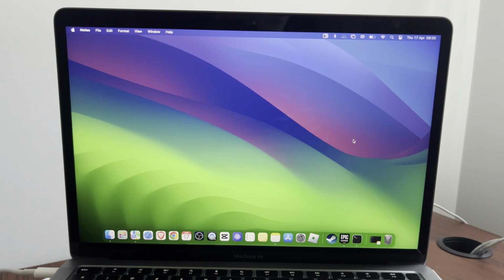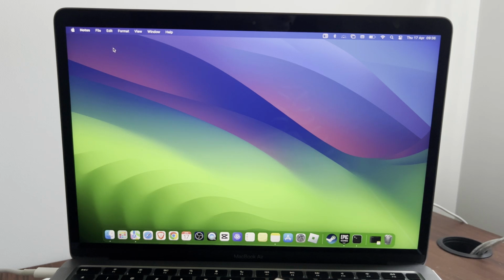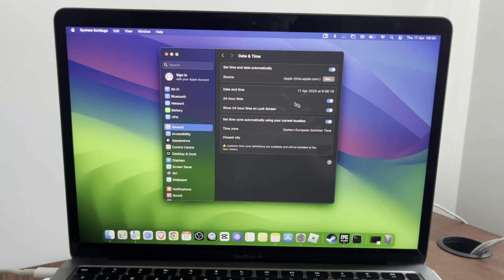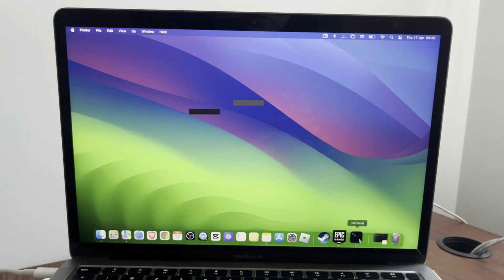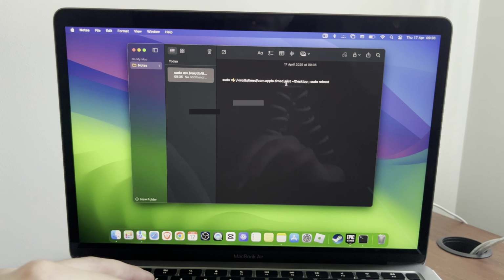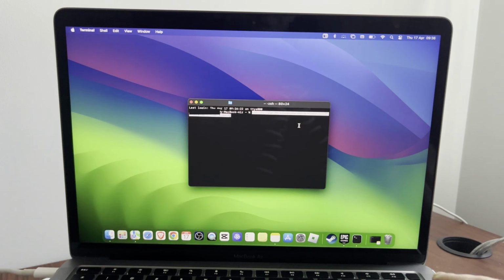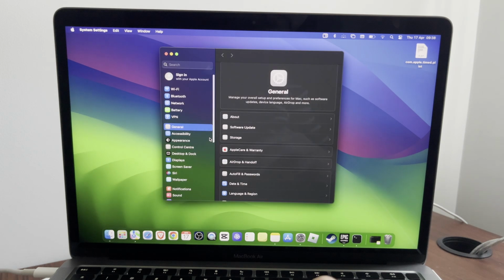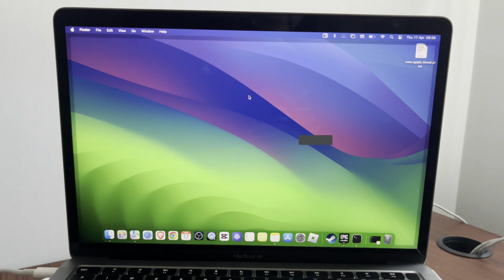How To Fix Macbook Time And Date (Wrong Date & Time)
In this video I show you How To Fix Macbook Time And Date (Wrong Date & Time)!